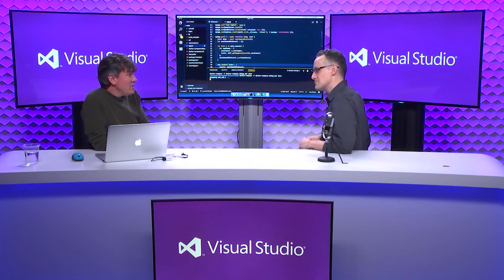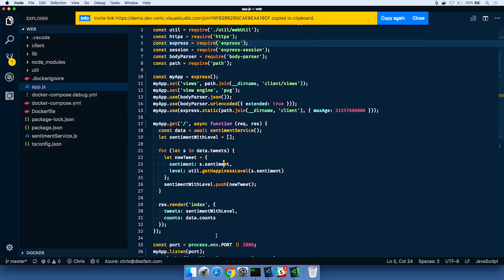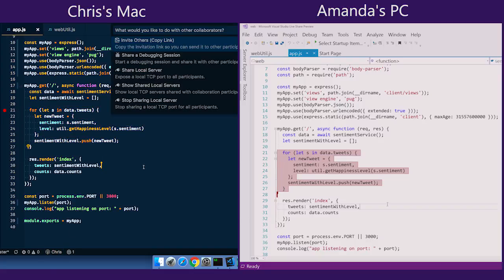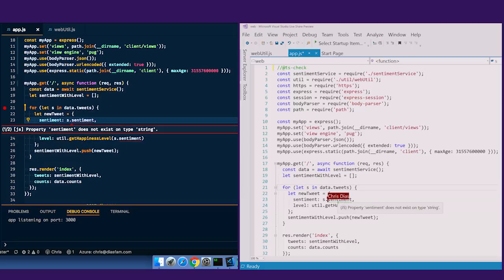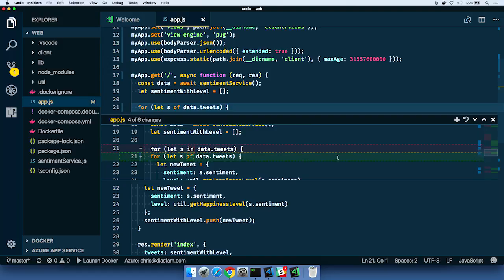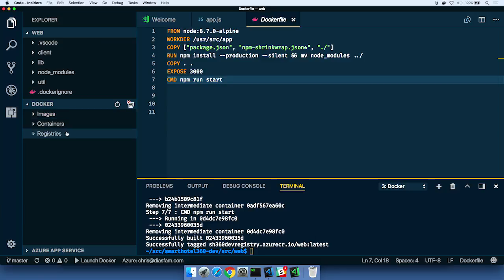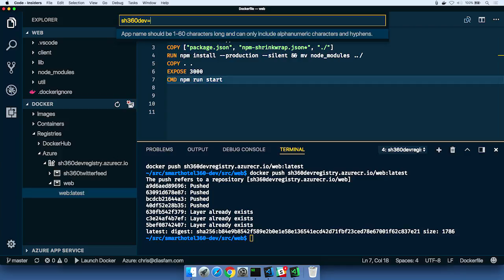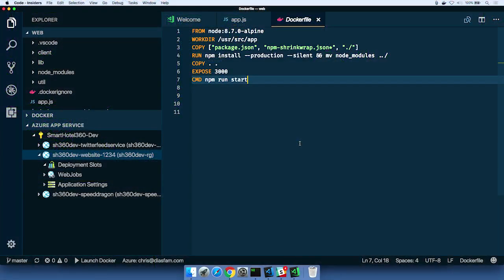Visual Studio Live Share Demo on VS Code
Visual Studio Live Share is a new feature for both Visual Studio and Visual Studio Code, effectively bringing Office’s real-time collaboration features to the IDEs. Right off the bat, Microsoft’s focus will be on Node.JS, ASP.NET, and ASP.NET Core (C#), but the software giant will be bringing support for more languages in the future.